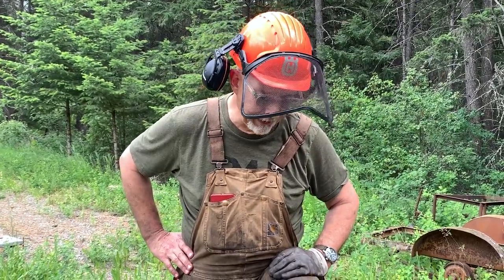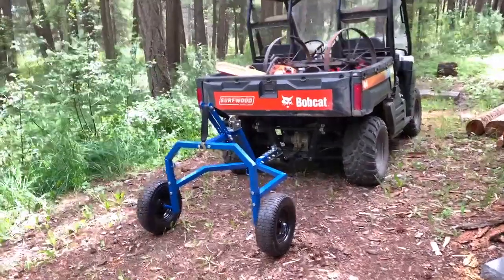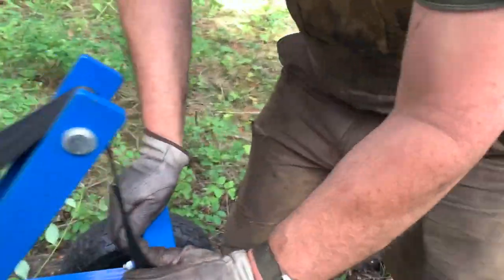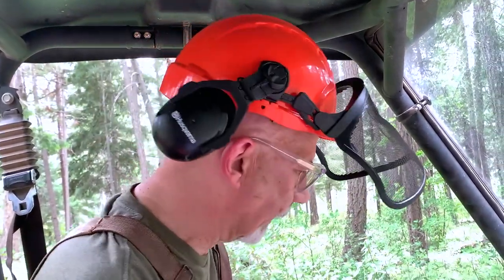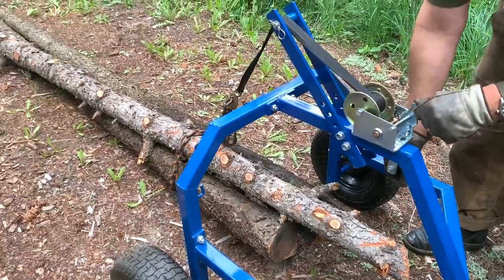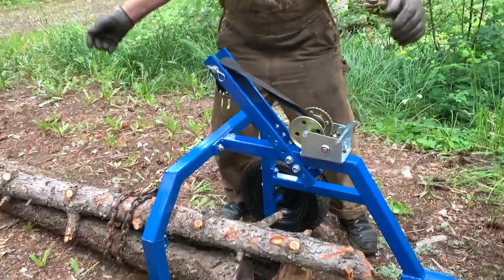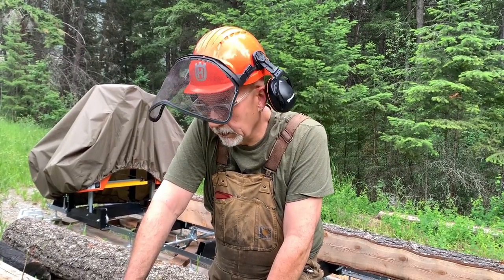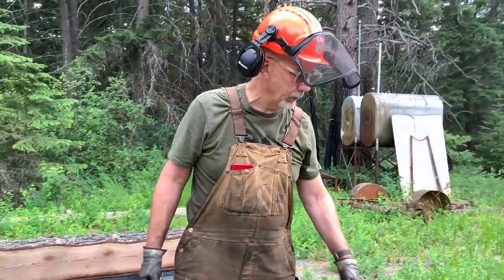The Princess Auto Log Arch Episode 36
We test out the Princess Auto Log Arch by moving a bundle of small diameter logs for firewood and a larger log to our bandsaw mill.